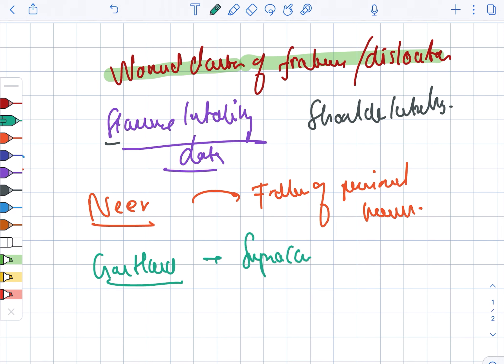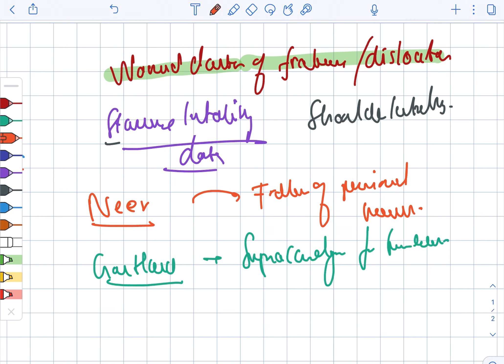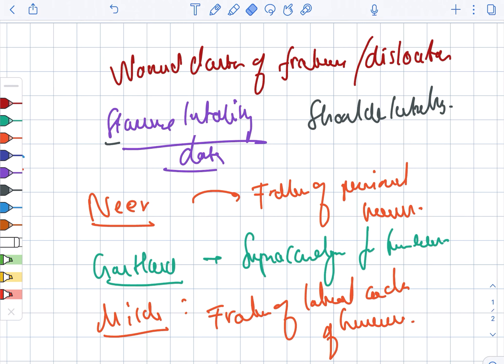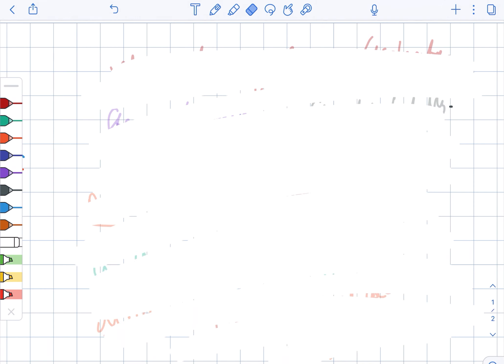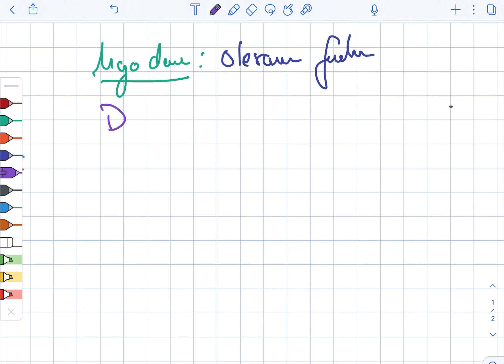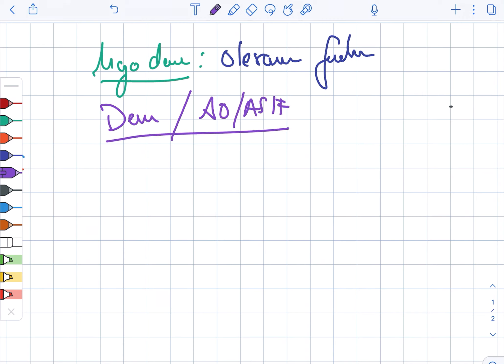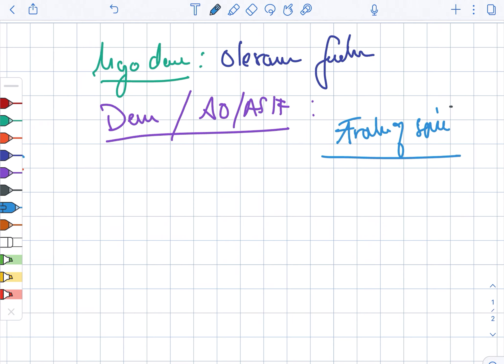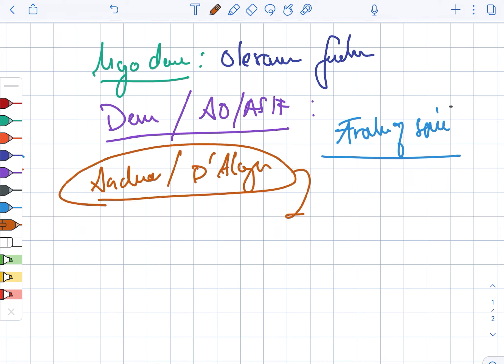Named classification of fractures and dislocation